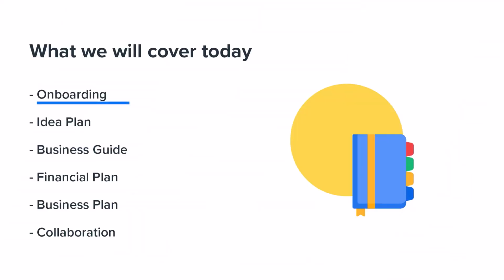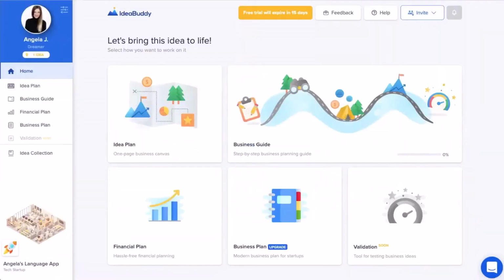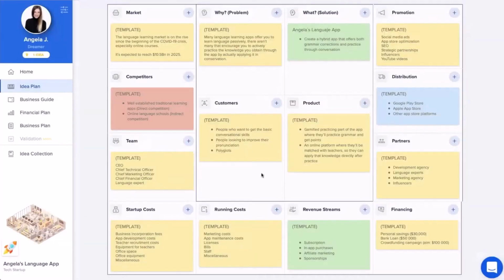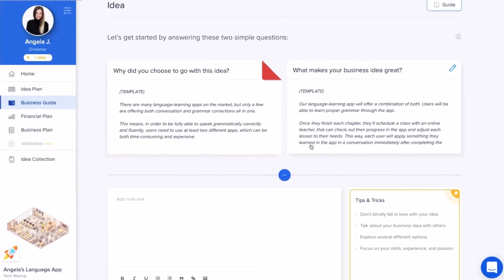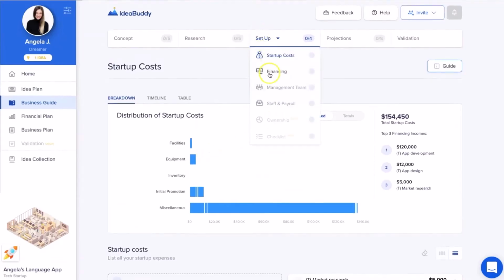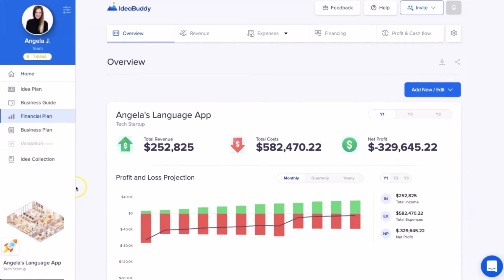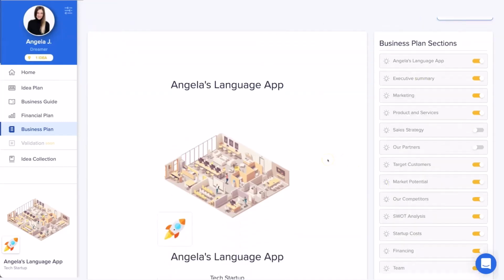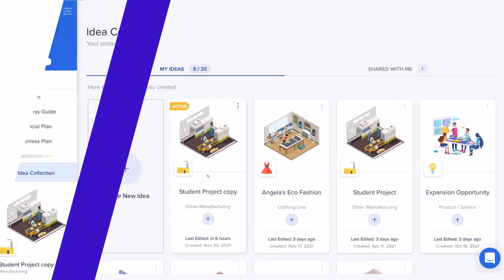IdeaBuddy Lifetime Deal I An Innovative Business Planning Tool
IdeaBuddy is an innovative business planning tool powered by AI, designed to empower aspiring entrepreneurs, startups, and established companies to transform their ideas into successful ventures.